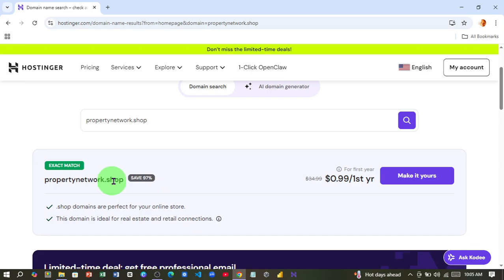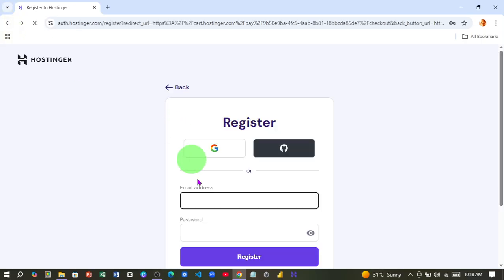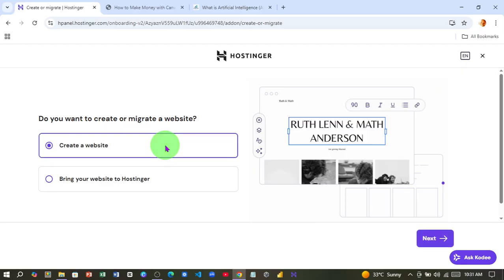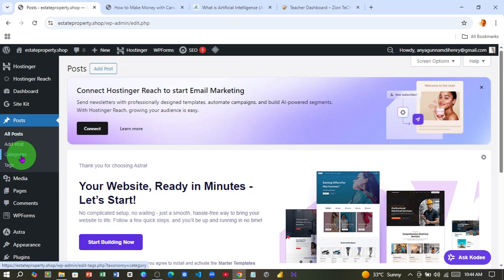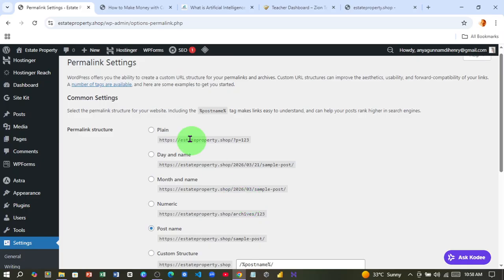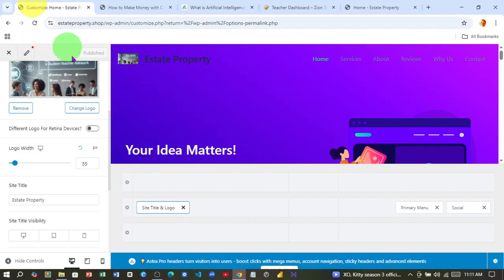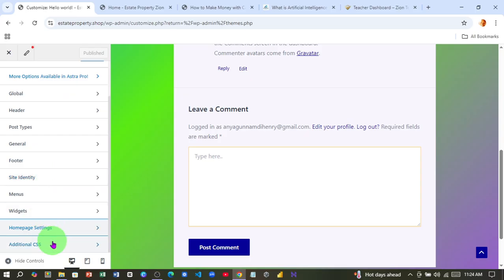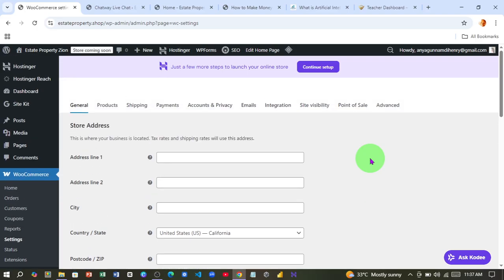How To Launch your own website via Hostinger in 2026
This is a live tutorial on how How To Launch your own website via Hostinger .
We used Wordpress CMS for our website. it's as easy as you may never imagined.